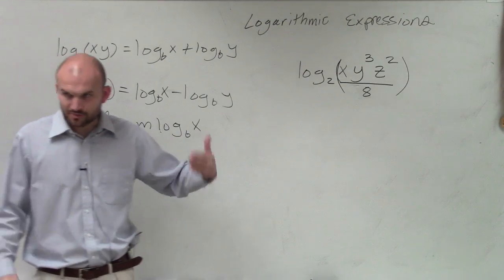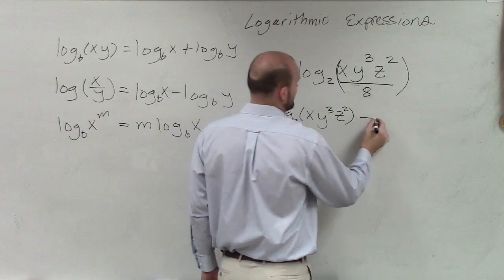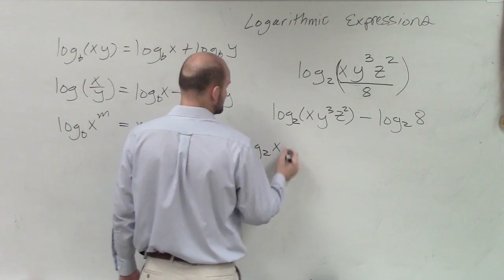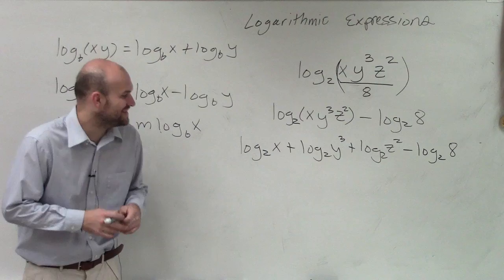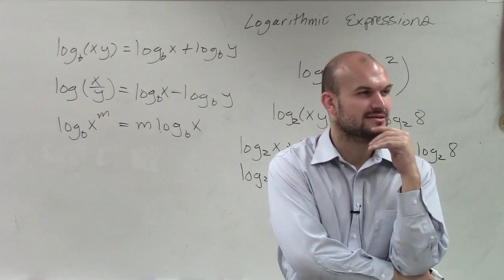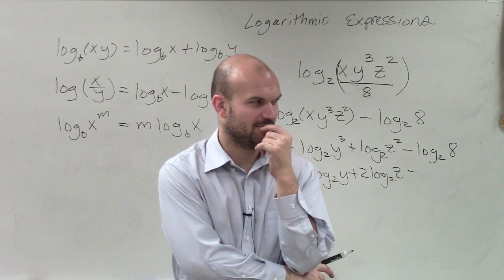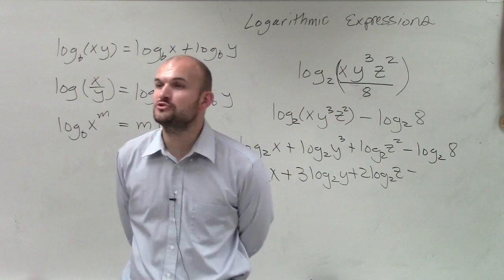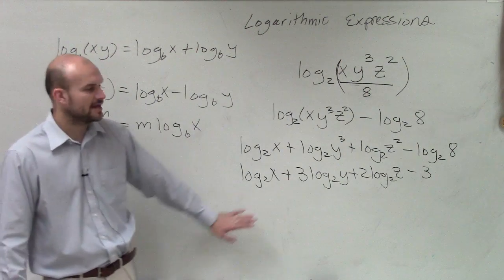How to expand logarithmic expressions to multiple logarithms